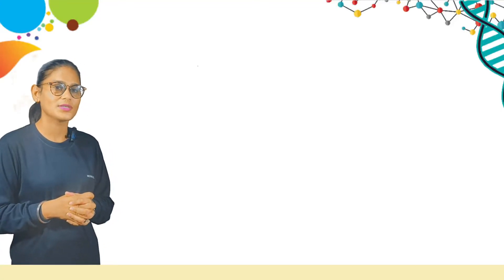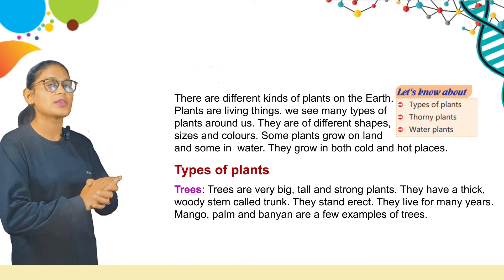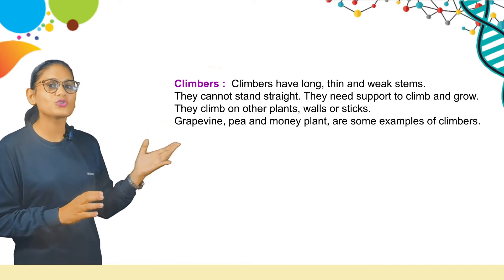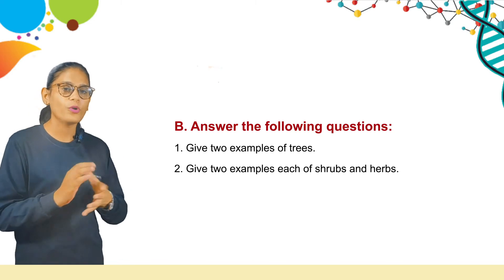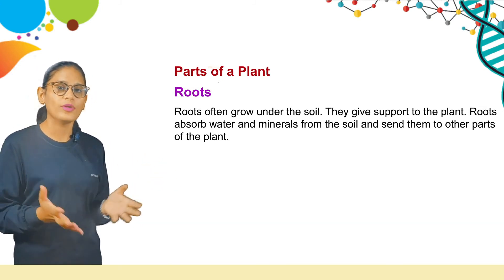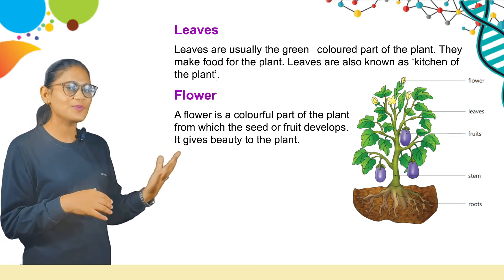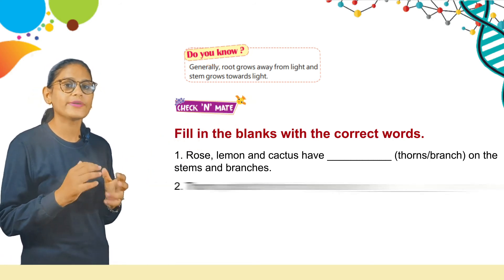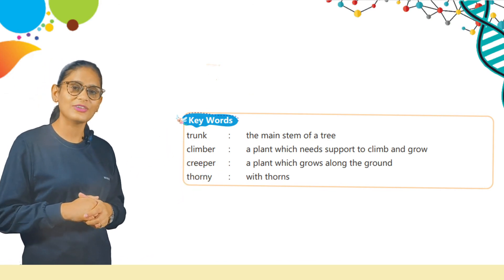PLANTS AROUND US - SCIENCE BOOK - 2 CHAPTER -1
PLANTS AROUND US - SCIENCE BOOK - 2 CHAPTER 1 FOR 2ND CLASS